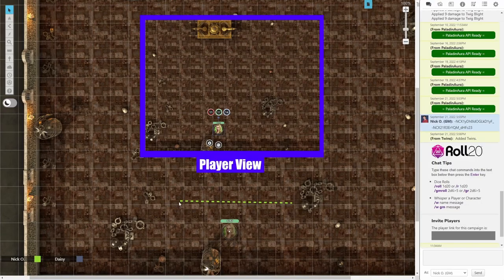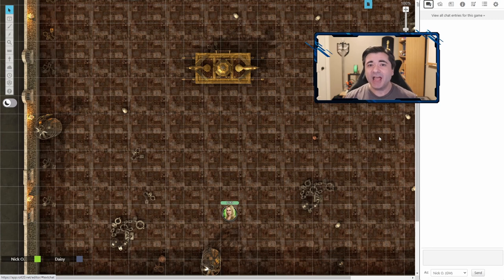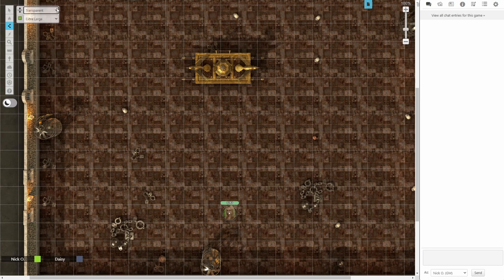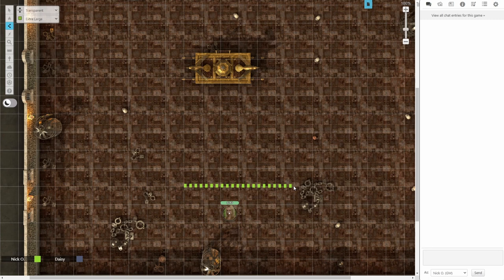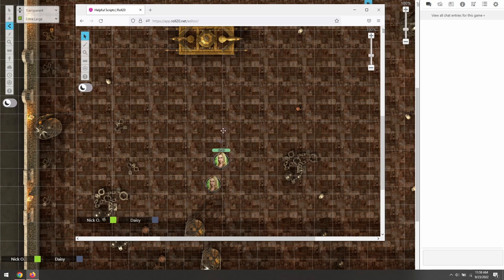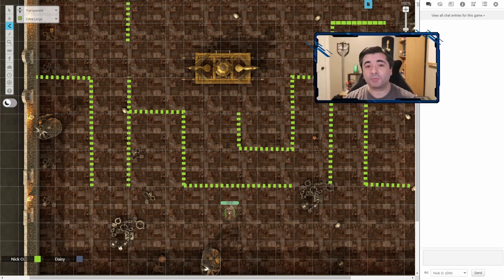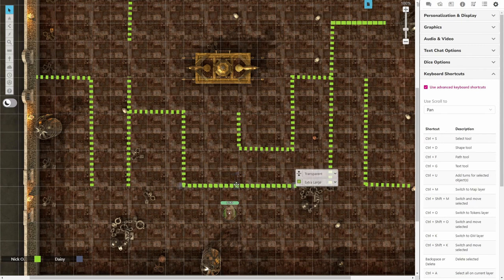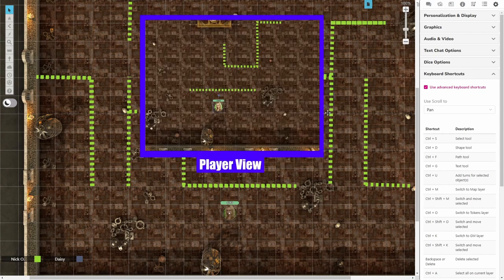Creating Invisible Barriers in Roll20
This video shows how to create invisible barriers in Roll20. Note that a Plus or Pro subscription is required in order to do this.